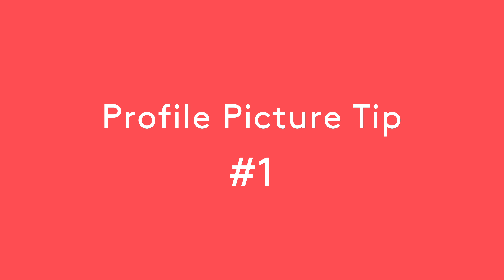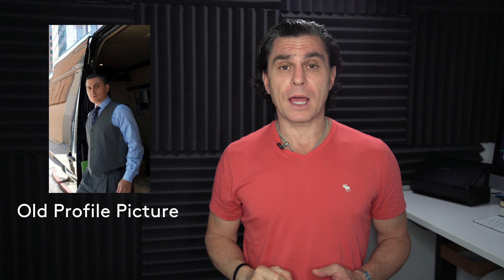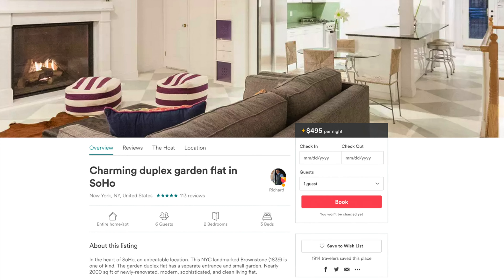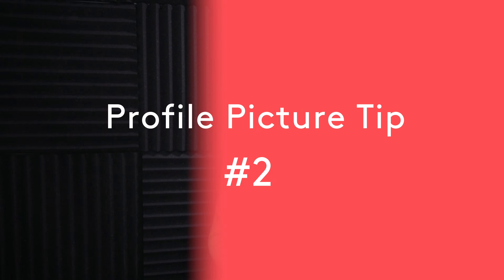My Airbnb Profile Picture Sucked....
Many Airbnb hosts don't put enough importance on their Airbnb profile picture, myself included. Like most, I just used my current Facebook profile picture. Problem is potential guests need to see who you are in order to feel comfortable booking your place. A picture says a thousands words they say... Here's my 3 tips on how to pick a great Airbnb profile picture!